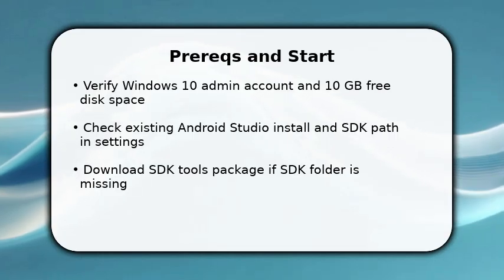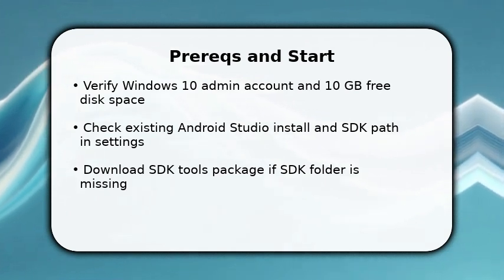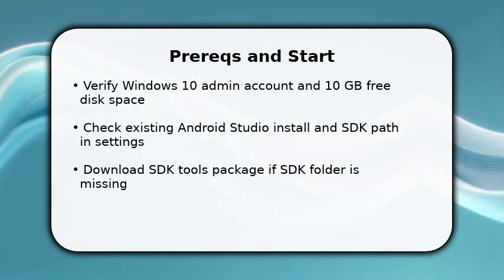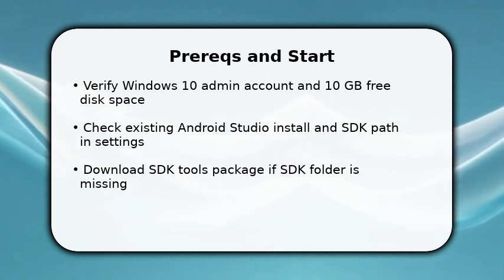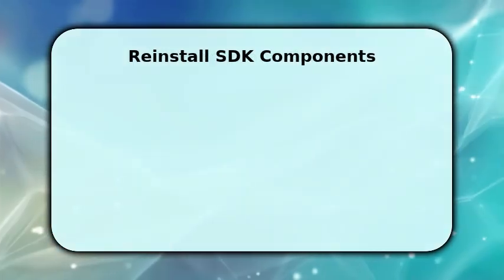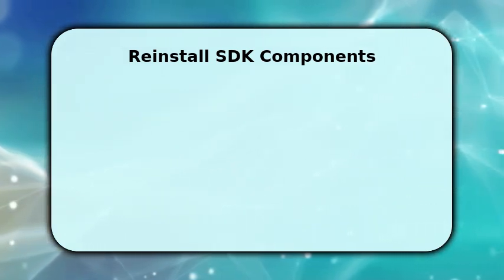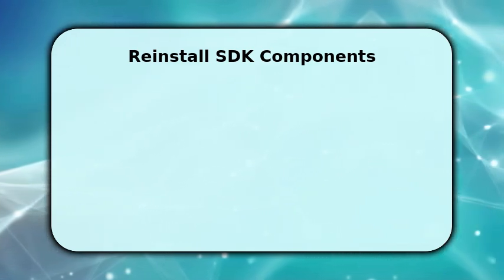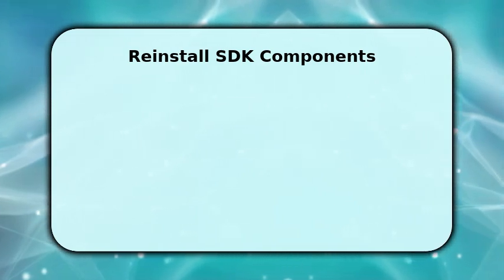How to Fix Missing Android Studio Sdk on Windows 10 - Full Guide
Discover the essential steps to restore your missing Android Studio SDK on Windows 1носителю. This comprehensive guide covers everything from diagnosing potential issues with installation files, navigating through official and third-party repositories for downloads, setting up environment variables correctly, troubleshooting common errors during setup, all aimed at getting you back into developing seamlessly.